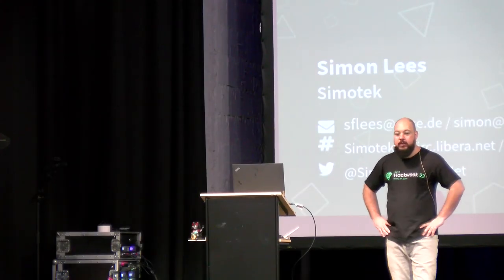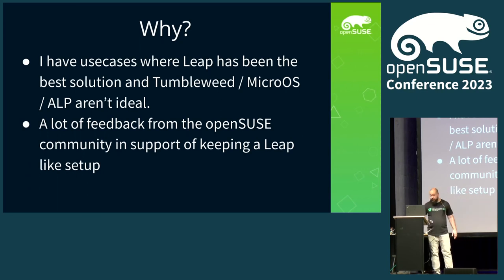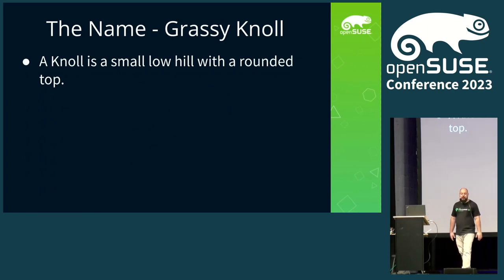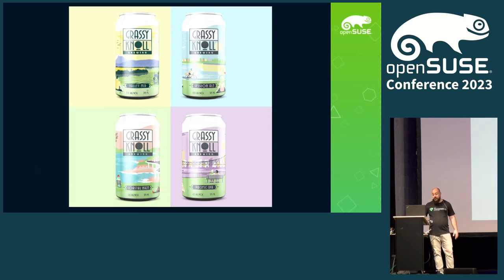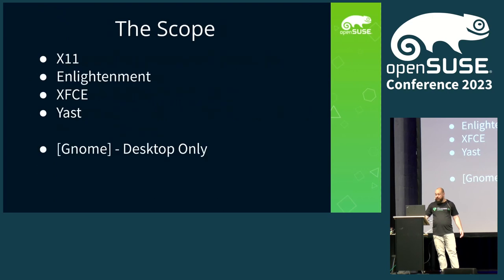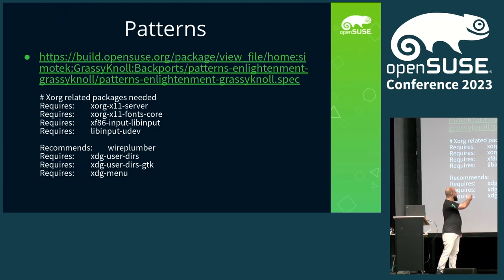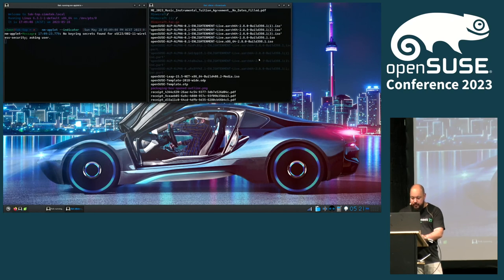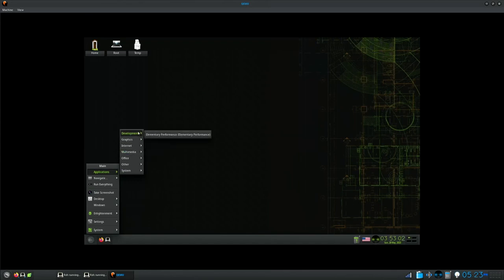openSUSE Conference 2023 - Creating a Leap Replacement from ALP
Watch the first 30 seconds of this @openSUSE Conference talk & any confusion should subside. The configuring conky talk was replaced by a talk proposing a Leap successor. for more clarity.